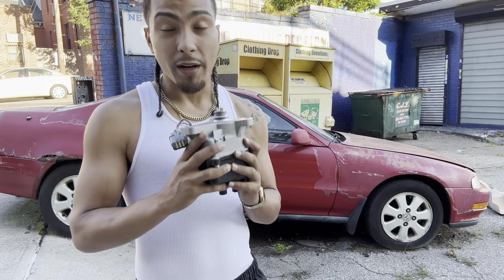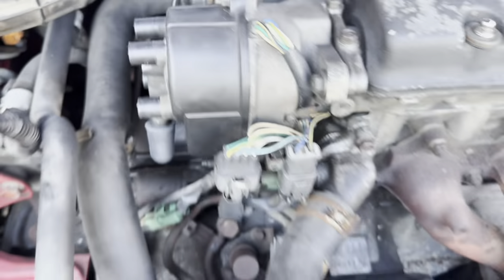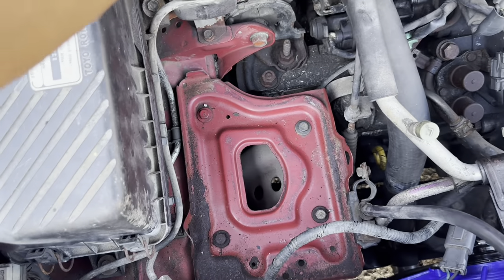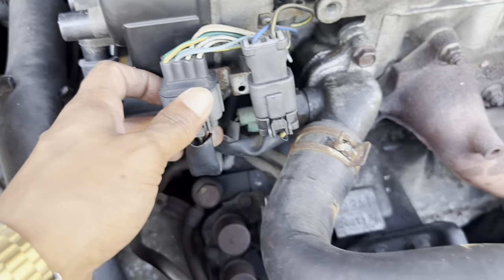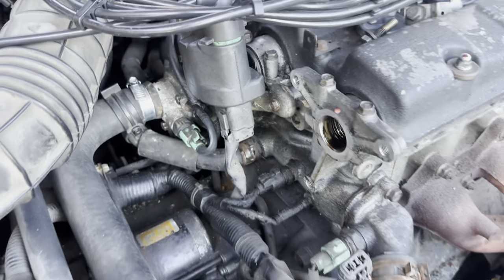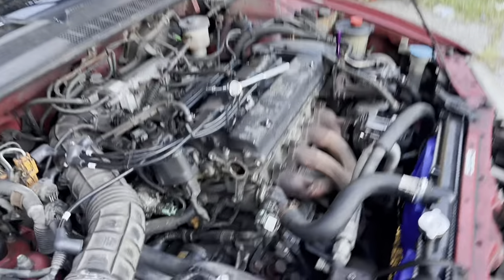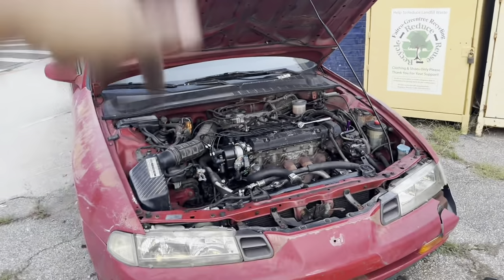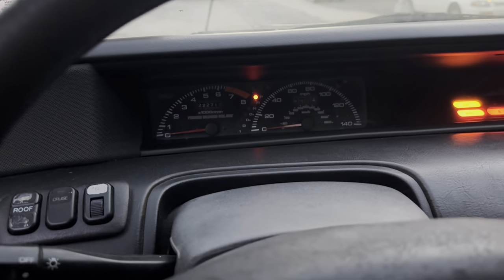My $300 Honda Prelude Gets A New Distributor. WILL SHE START..??!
What’s up guys it’s your boy
Tokyo back again with another video.
This is part two to my Honda Prelude Project Car
series.

In This Video I’ll be Installing A New
Distributor to see if she’ll start up.
If you have any advice please let
Me know in the comment section below.

I’m not a machanic, so any advice or help will be awesome.